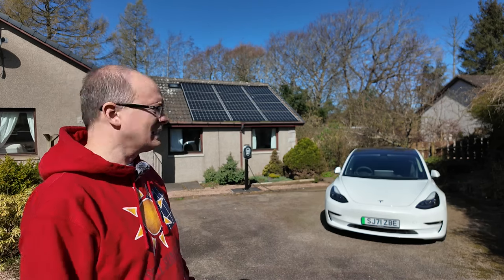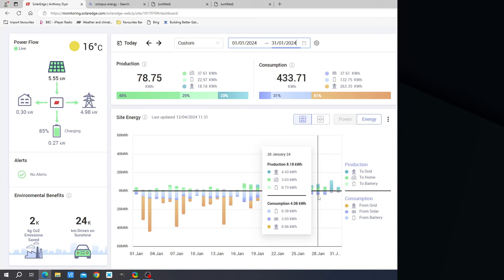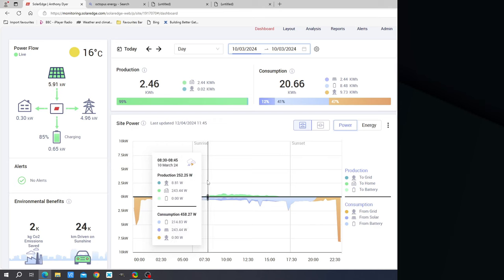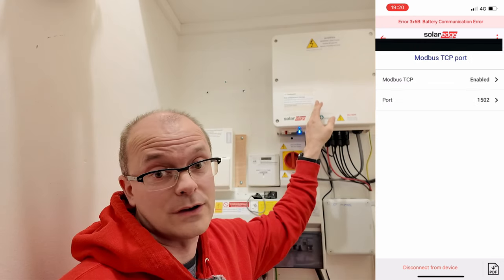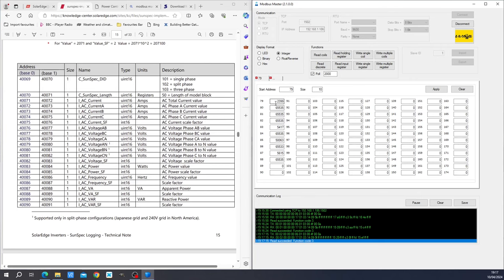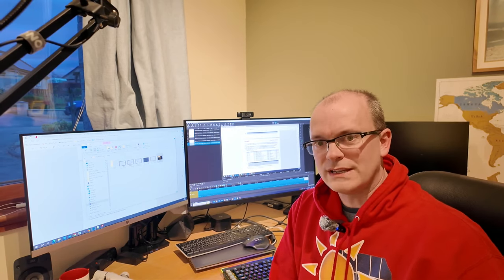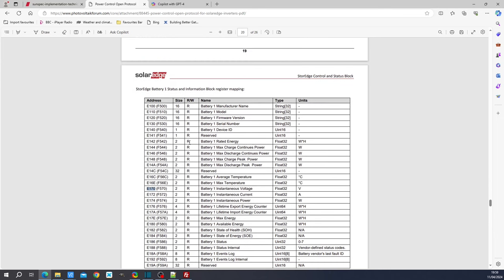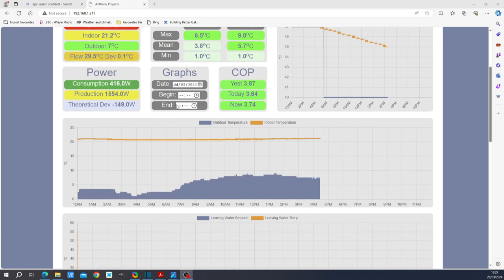Aberdeenshire Solar Performance Q1 2024, Introduction to SolarEdge Modbus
In this video we're reviewing solar production for the first three months of 2024.  We then look explore the basics of SolarEdge Modbus communications and discuss the possibilities of how it can be used.

share.octopus.energy/mauve-mule-854

00:00 Introduction
01:00 Solar Performance Q1 2024
11:36 Introduction to Modbus, enabling Modbus TCP on SolarEdge inverters
13:15 Documentation for SolarEdge and Sunspec modbus addresses
14:50 Testing the modbus interface with a modbus tester
17:12 Writing our own modbus program in python language using ChatGPT
21:18 The Power Control Protocol and using it to control the battery
27:57 Concluding remarks